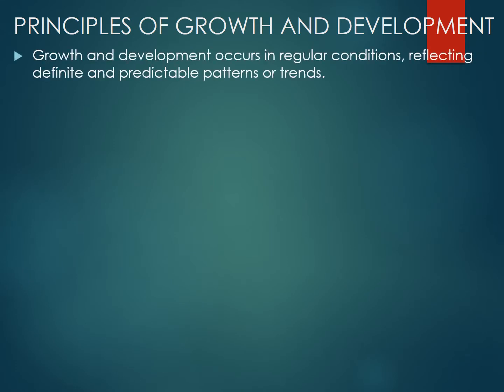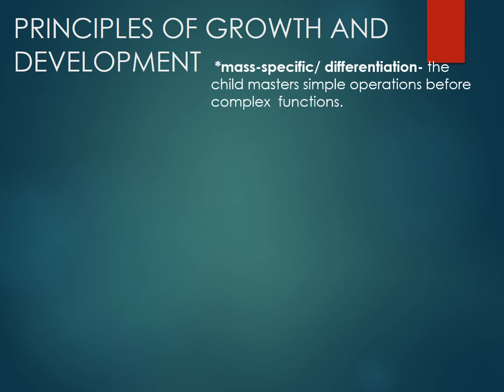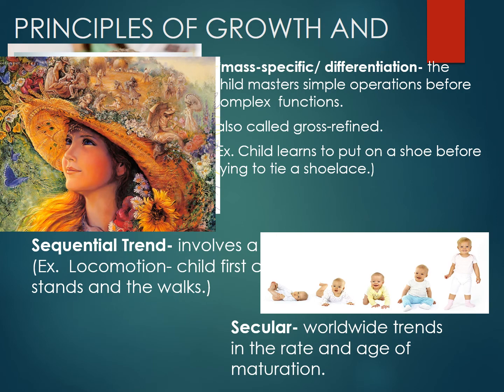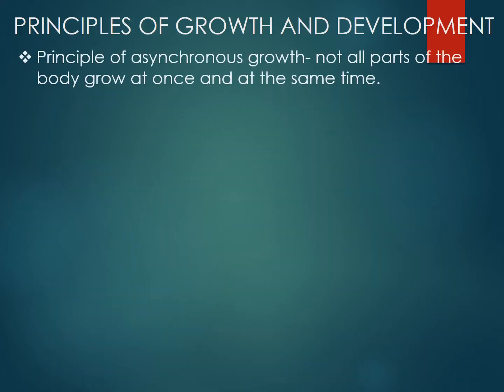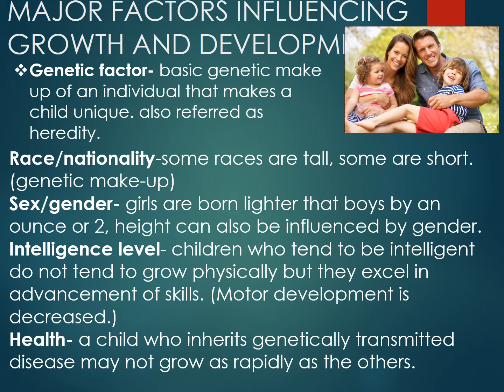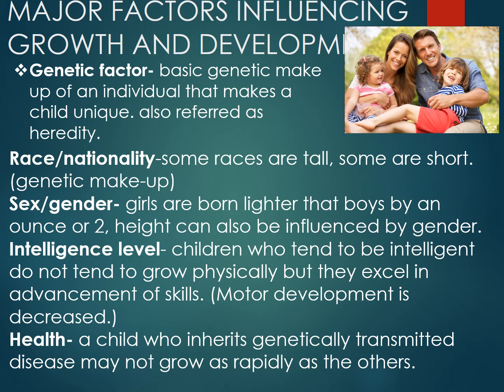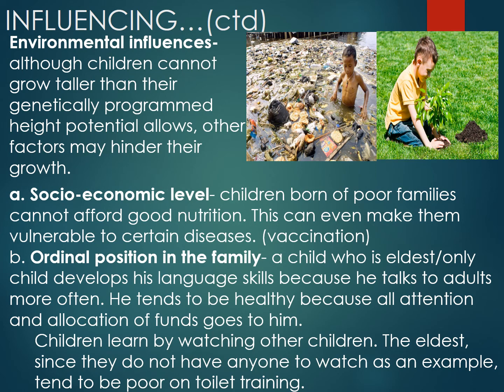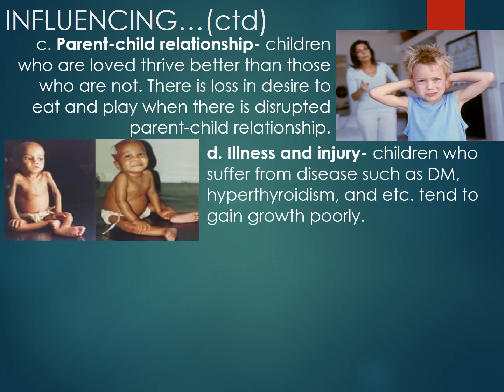PEDIA 1 Principles of Growth and Development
This is the 1st Pre-recorded Video Lecture for the subject
M102- Concepts in Pediatrics!

Please watch the video and prepare for your assignments and formative assessments. :)

The edmodo channels will be uploaded shorthly after. :)